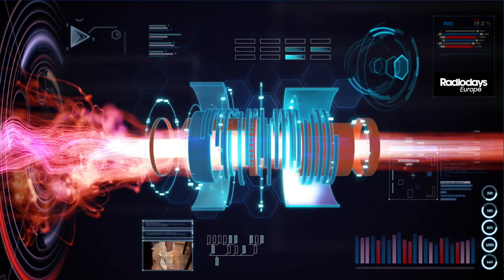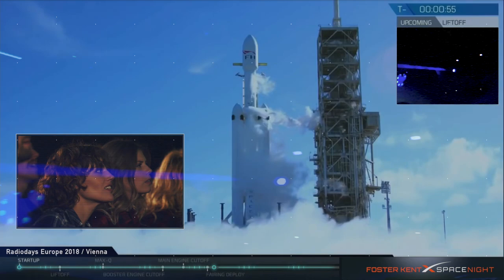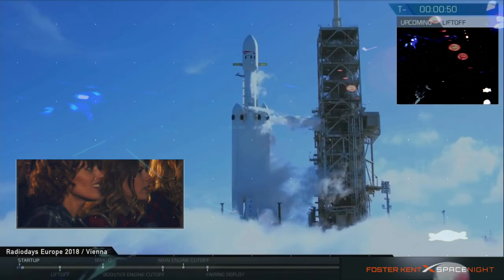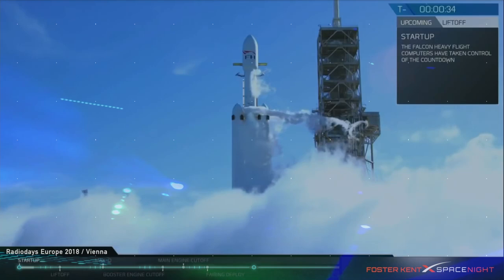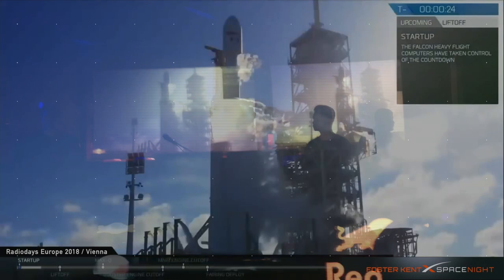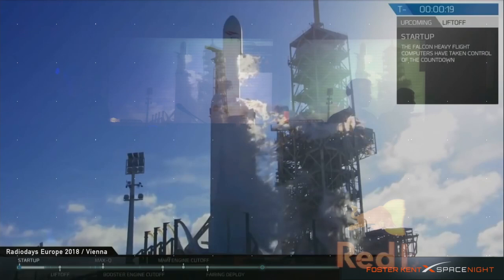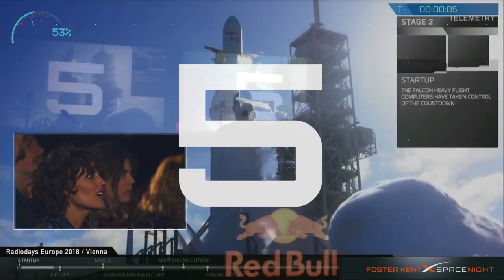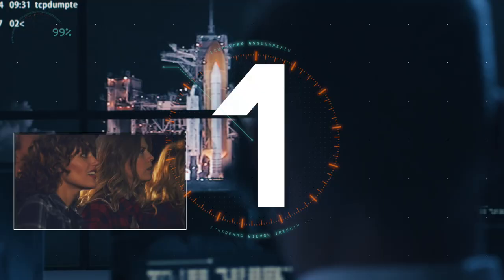Foster Kent X - SpaceNight Countdown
At this years Radiodays Europe in Vienna, Foster Kent invited all participants to a special journey into space: The Foster Kent X SpaceNight. This movie gives you a short glimpse of the parties launch - the rest is privileged based on NASA privat protocol...